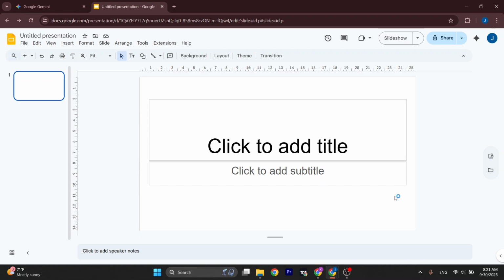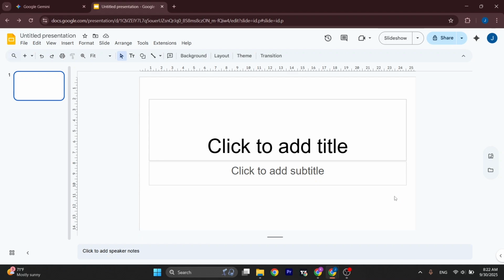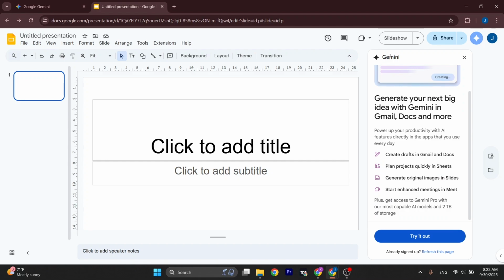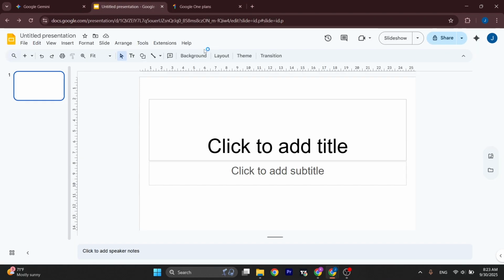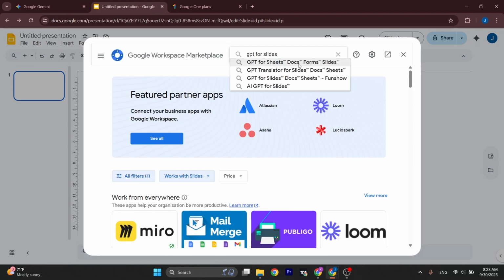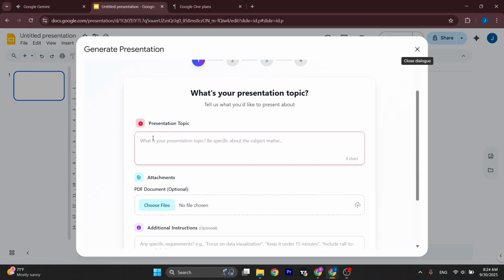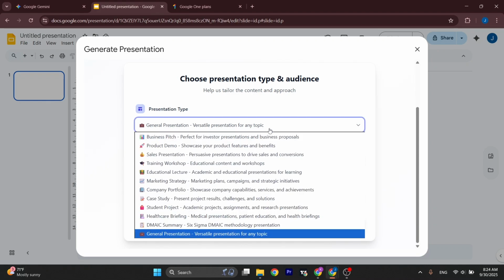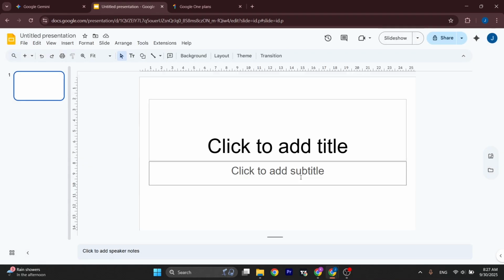How To Use Gemini Ai In Slides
In this video, let me show you how to use Gemini AI in Google Slides. If you want to integrate Gemini to help you create presentations faster and more efficiently, this step-by-step guide will walk you through everything you need to know.

To start using Gemini AI in Google Slides, you’ll need to have a Google Workspace Business or Premium plan. Inside your Slides interface, you’ll see a Gemini icon on the top-right corner that says “Try Gemini.” Click on it, and you’ll see the available Gemini features and plans. Choose your preferred plan and enable Gemini inside your workspace.

Once you’ve activated the plan, Gemini will be available directly within Slides, allowing you to generate presentation content, outlines, and even design ideas based on your prompts. If you don’t see the option yet, make sure to visit one.google.com and confirm your subscription plan.

However, if you don’t want to pay for a premium plan right away, there’s also a free alternative. You can install the GPT for Sheets, Docs, Forms, and Slides add-on from the Extensions tab. Once added, you can generate slides, create outlines, and craft full presentations directly from your topic and audience preferences.

And that’s how you use Gemini AI in Google Slides!